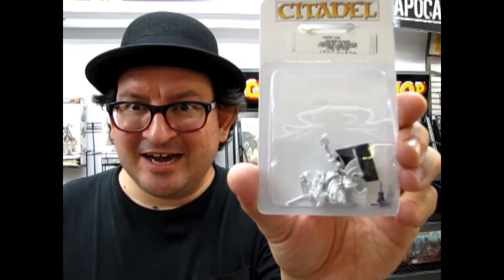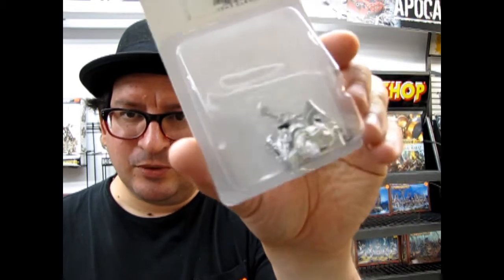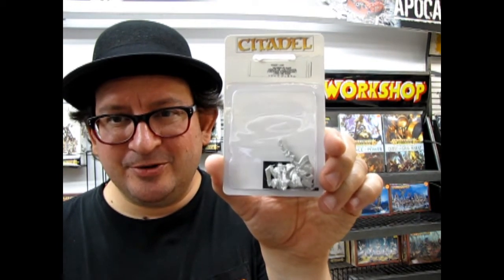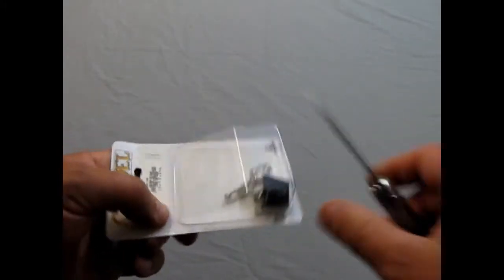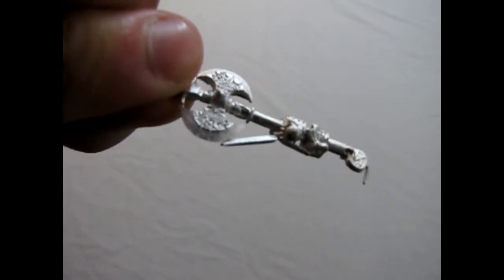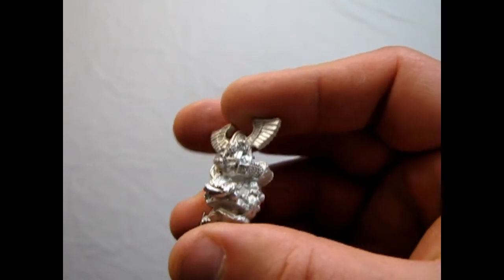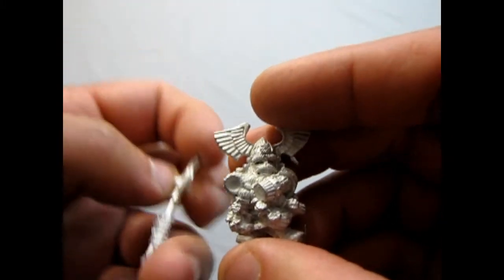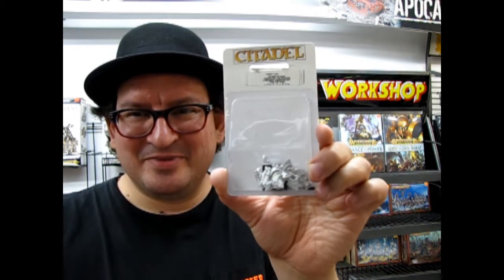What's in the Box? Games Workshop Dispossessed Warden King With Great Axe - A Model Kit Unboxing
The leaders of a dour people, Duardin Royalty are well tutored in the ways of their ancient foes and must absorb a wealth of wisdom to lead their clan.

In today's Monster Hobbies Age of Sigmar Battlefield, we ask "What's in the Box?" as we look at the Games Workshop Dispossessed Warden King With Great Axe. This is a model kit unboxing video that I hope you will enjoy!

Warden Kings are the most powerful fighters in the army, fell-handed warriors equipped with the finest arms and armor of the clan's weapon hoard. Upon their broad shoulders is carried the weight of untold debt - the inherited grudges of a long suffering and unforgiving race.

This Warden King model was sculpted around the time of 6th Edition Warhammer Fantasy in 2005 and originally cast in white metal (Later cast in Citadel Finecast Resin), this two-piece model kit allows the builder to construct one Duardin Warden King with Great Weapon.

The detail on this model is truly amazing. The helmet has nice wings on each side and includes a steel face shield. The armor is covered with highly detailed runes and includes grieves, chain mail and jewels. The runes and jewels continue on the axe head.

The model is sculpted with a lot of life to it and it isn't hard to imagine that the scene has a sort of comical side to it. This was typical of the sculpts of that time which follow a not-too-serious "Asterix and Obelisk" design for the army. This sculpt is quite menacing looking as the Dwarf Lord is preparing to swing the mighty axe with full force. .

The Dwarf Lord With Great Axe (as he was originally known) is molded in either white metal or grey resin plastic and is very beautifully sculpted. The attention to detail and overall execution of the model is exceptional and will look amazing on your battlefield.

The Dwarf Lord With Great Weapon model kit came out at the time when 6th Edition Warhammer Fantasy released and although these models are older and out of production in Warhammer : Age Of Sigmar, they are still playable in the present gaming system with their pitched battle profiles being re-added in the "Additional" section of the 2019 General's Handbook and the Warscrolls for outdated Games Workshop models can be found
If you need some reference material to paint your models, you can find some excellent paint references from the old 6th Edition Dwarfs Army book and 8th Edition Dwarfs Army Book, or online.

If you like these classic Games Workshop figures, then the Games Workshop Dispossessed Warden King With Great Axe model kit is perfect for you!

You may ask yourself "Where can I purchase the Games Workshop Dispossessed Warden King With Great Axe model kit?".

Games Workshop Dispossessed Warden King With Great Axe - A Model Kit Unboxing video. It means a lot to us!